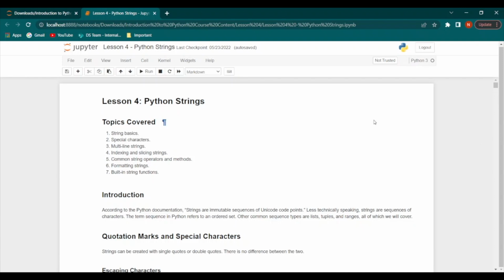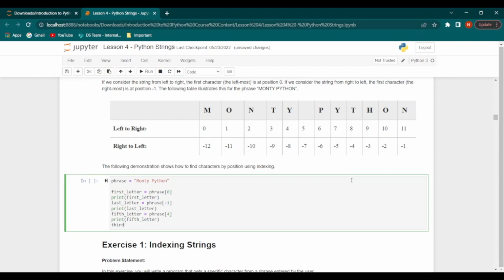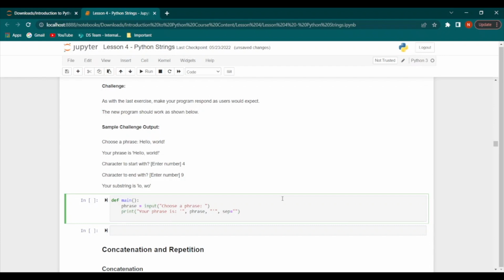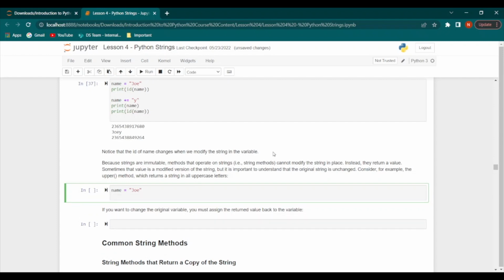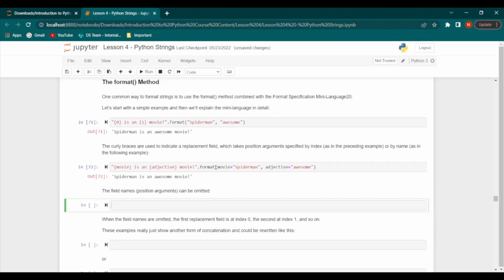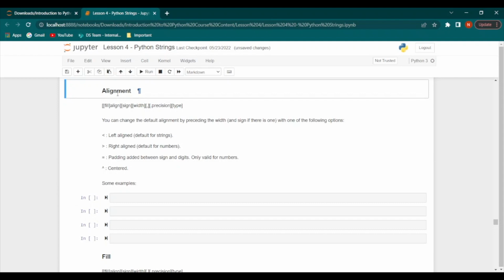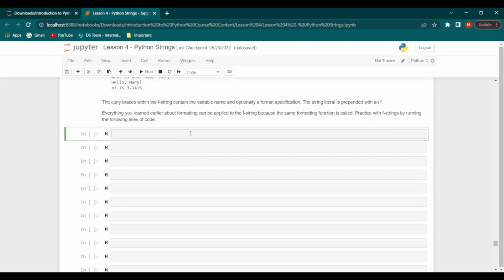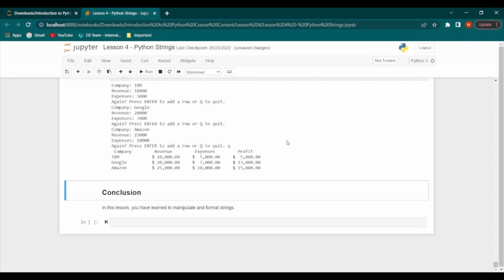Introduction to Python | Lesson 4 - Python Strings | AI for Women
This is Lesson 4 of the 'Introduction to Python' course by AI for Women.

** Are you interested in creating courses for AI for Women? If yes, please drop a comment, and we will get in touch with you ASAP! **

AI for Women is a free, online professional networking platform that helps women connect, learn, and grow together in the field of AI.

Table of Contents:
1. Introduction
2. Quotation Marks and Special Characters
3. Raw Strings
4. Triple Quotes
5. String Indexing
6. Slicing Strings
7. Concatenation and Repetition
8. Python Strings are Immutable
9. Common String Methods
10. String Formatting
11. Format Specification
12. Long Lines of Code
13. Formatted String Literals (f-strings)